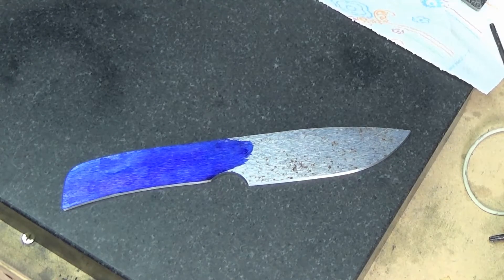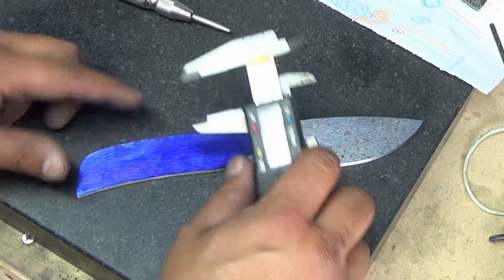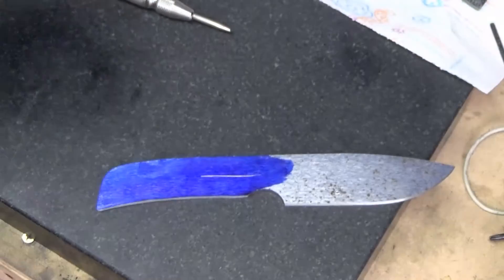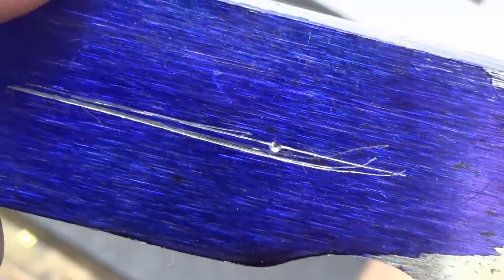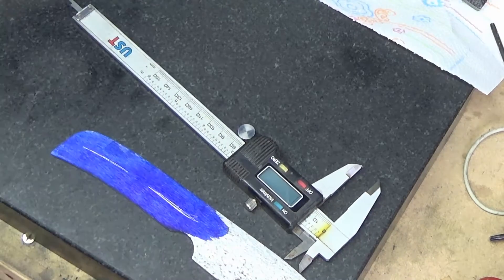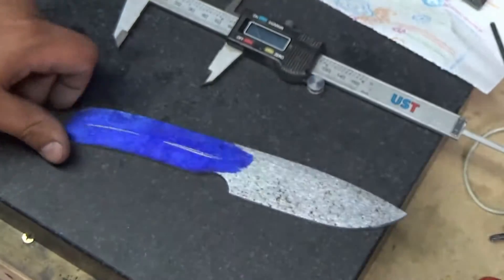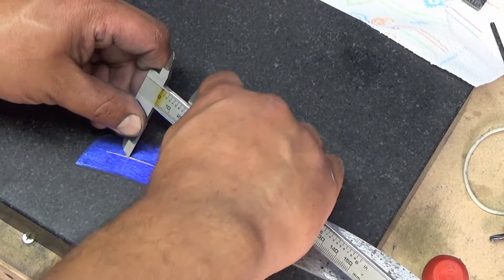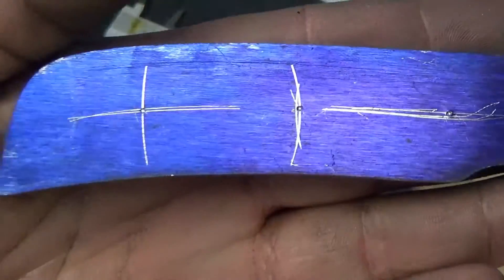How to make a knife Part 3. Drilling the holes for pins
If your bit squeals like mine it is probably dull. You also want to get the holes as perpendicular as possible so level out that table on your drill press.